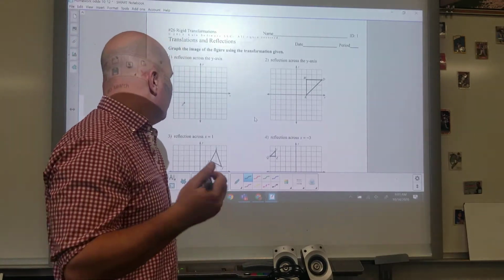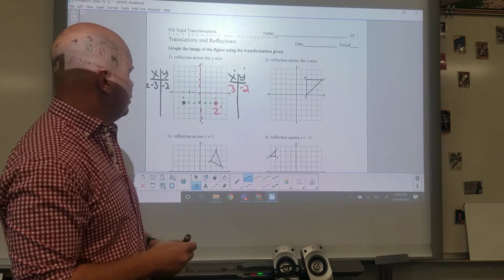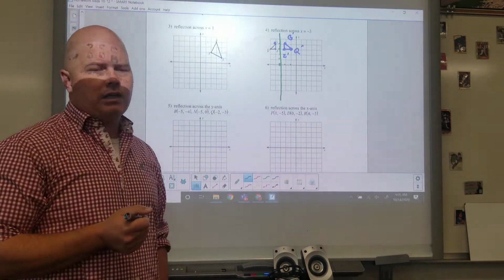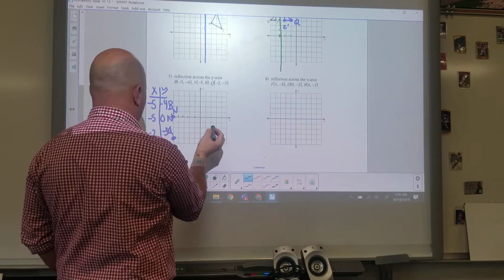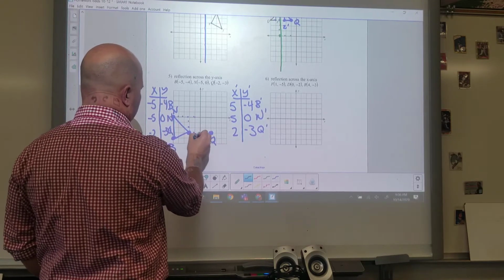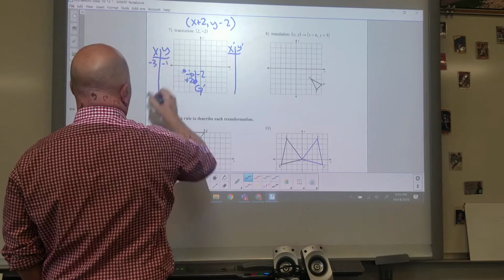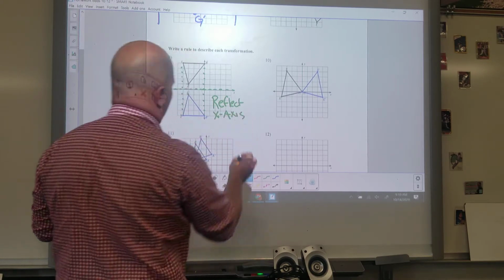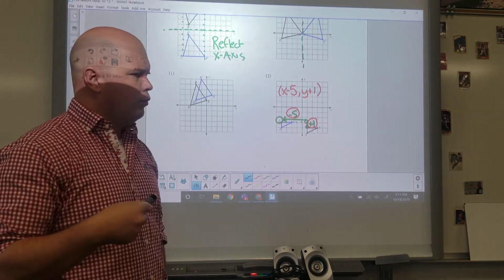Homework Help 10-12 to 10-16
Quick Tutorial on page 1 and 2 of Homework on Translations and Reflections